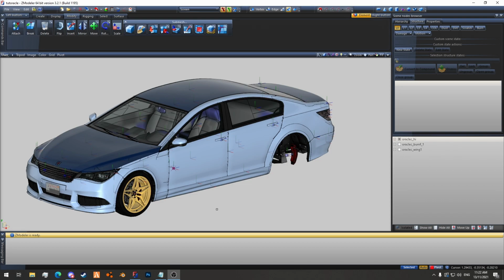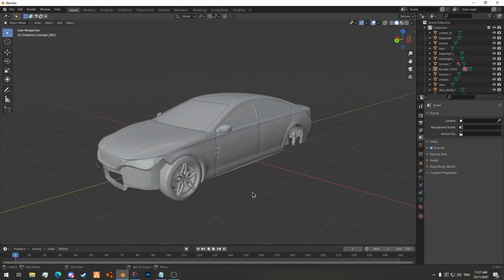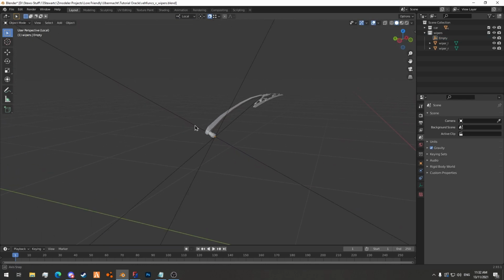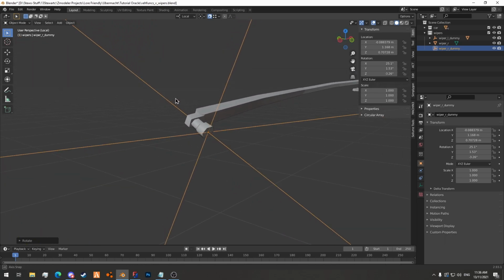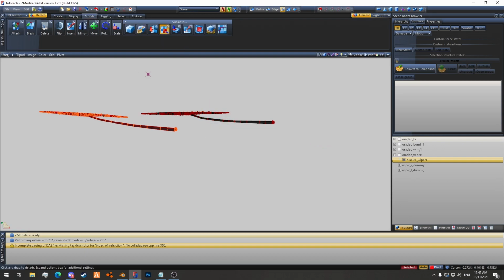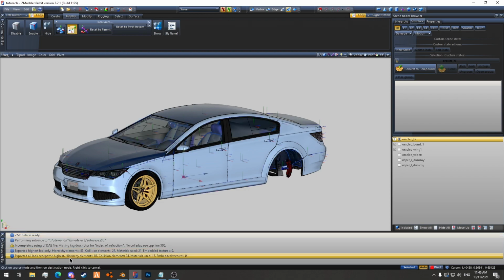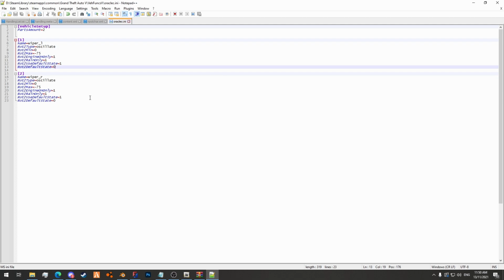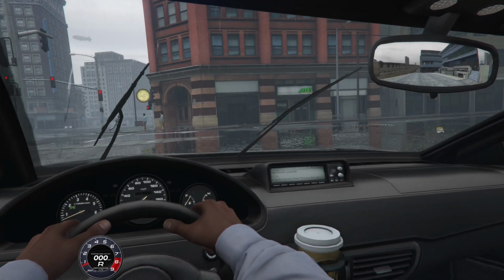Functional Windscreen Wipers Tutorial [VehFuncs V | ZModeler 3 | Blender]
How to create functioning Windscreen Wipers using VehFuncs V